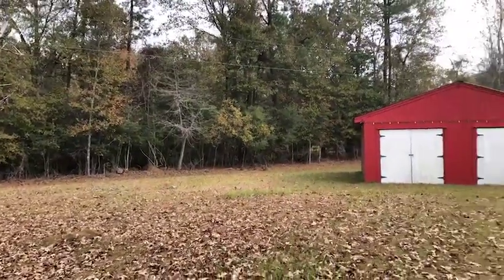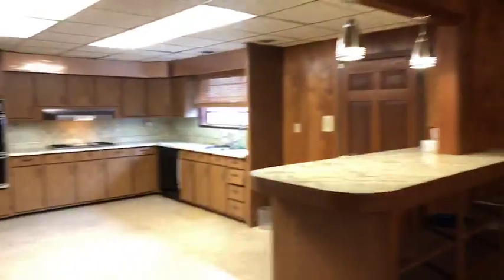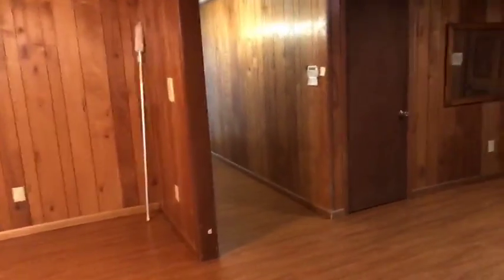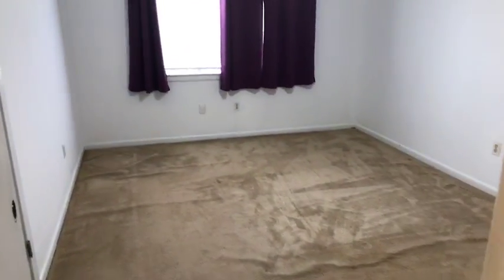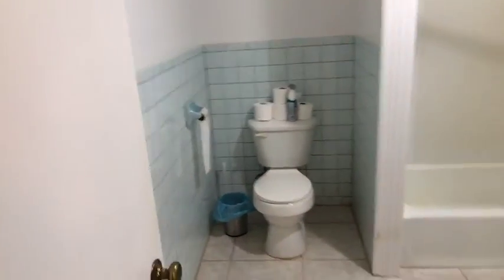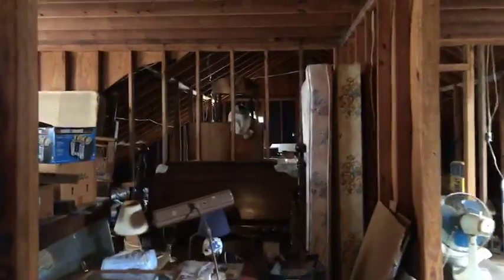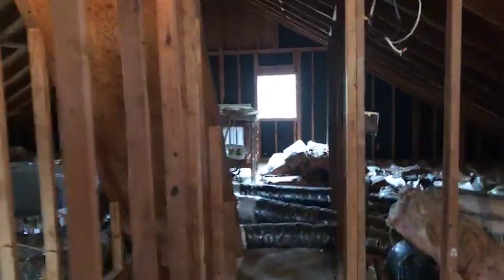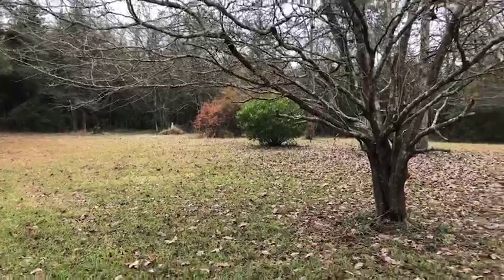77770 Hwy 21 Bush, LA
Large home with room to expand even more on 4 acres. Home does need repair.